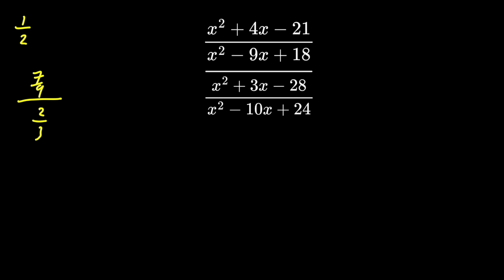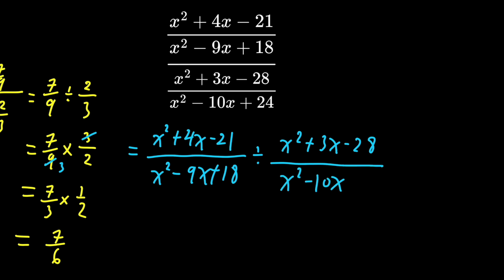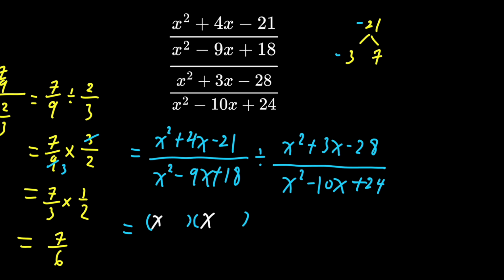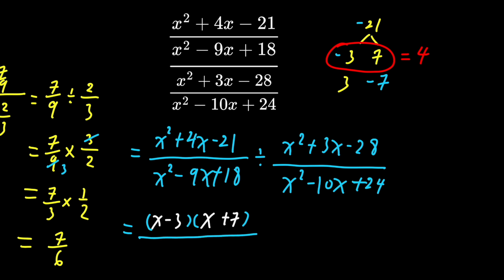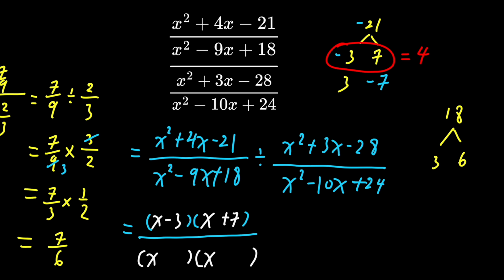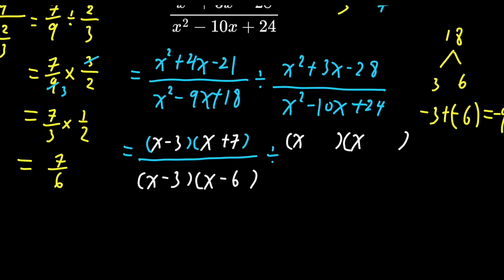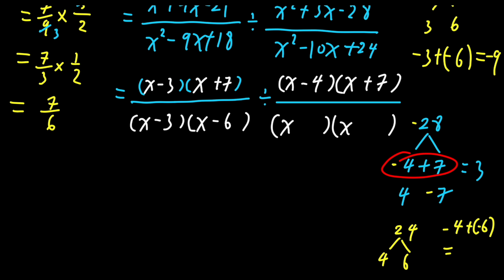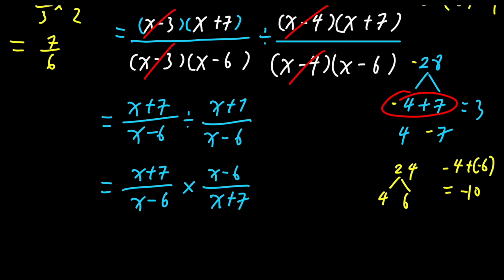How do you simplify Complex Fraction?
This video will demonstrate how to simplify Complex fractions.